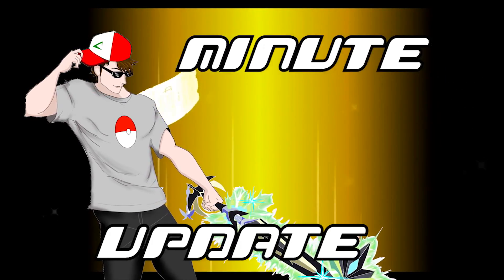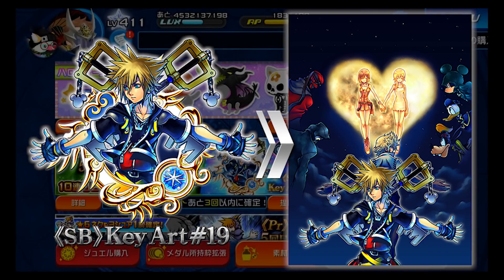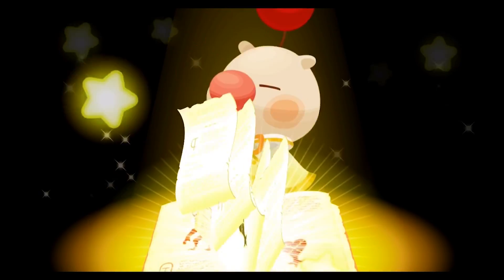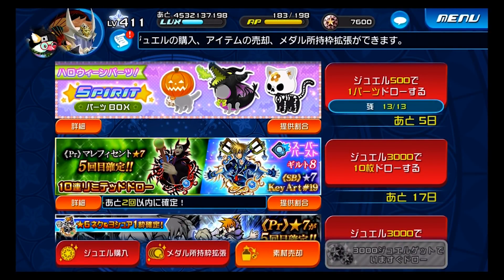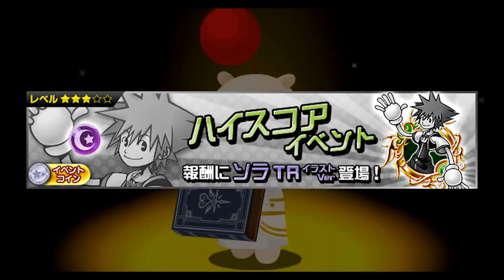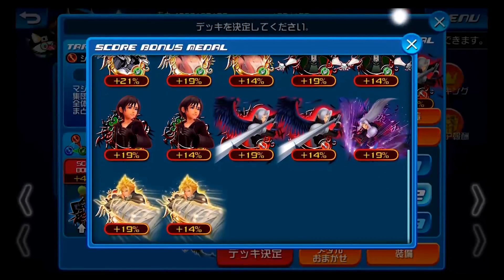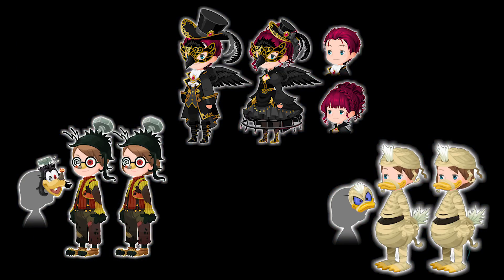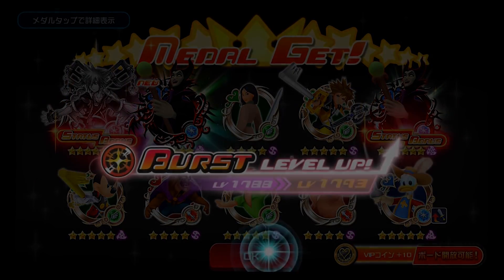NEW Superburst Key Art #19 Banner & Illustrated TR Sora HSC! - KHUx Minute Update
Special and HUGE thank you to Roboloid for the translations! Give him a follow!